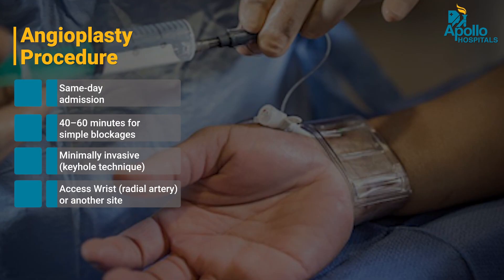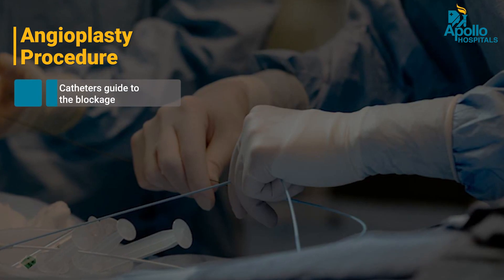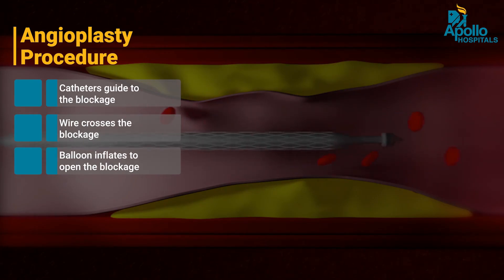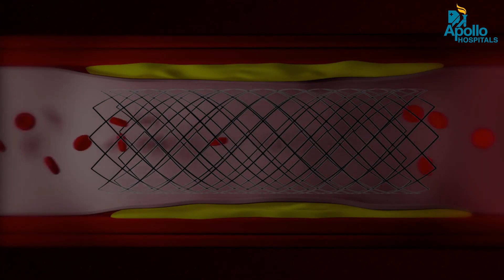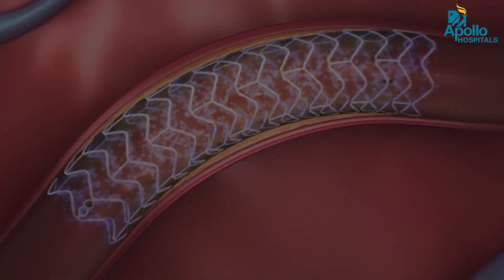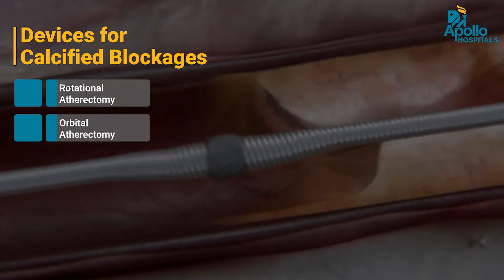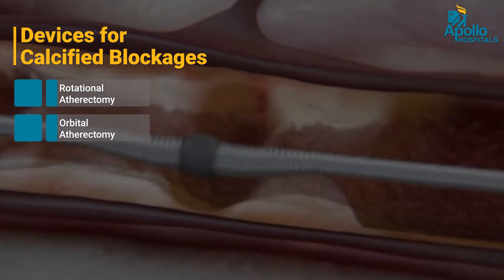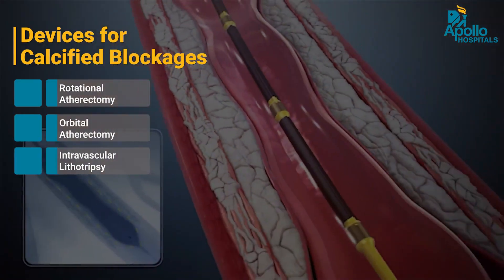Angioplasty Procedure & Advanced Techniques Explained | Apollo Hospitals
Angioplasty, or Percutaneous Transluminal Coronary Angioplasty (PTCA), is a common, minimally invasive procedure used to treat significant blockages (over 70%) in the coronary arteries that supply the heart. It typically follows a diagnostic angiogram and involves inserting a catheter through the radial artery in the wrist or femoral artery in the groin. A balloon is inflated at the site of the blockage to open the artery, followed by placement of a thin mesh-like coronary stent to keep it open. For complex cases—such as heavily calcified blockages, chronic total occlusions, or bifurcation lesions—advanced techniques like rotational atherectomy, orbital atherectomy, intravascular lithotripsy, and imaging tools like IVUS and OCT are used for precision treatment. These methods reduce the need for bypass surgery and improve long-term outcomes. However, stents carry a 2–4% risk of restenosis (re-narrowing), which can be managed with drug-coated balloon treatments. Overall, angioplasty is a safe and effective alternative to surgery for many patients with coronary artery disease.___________________________________________________________________________________